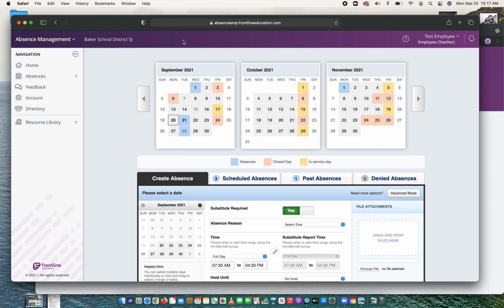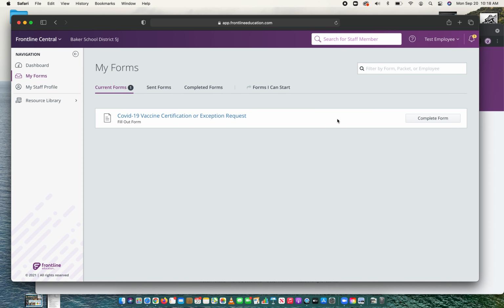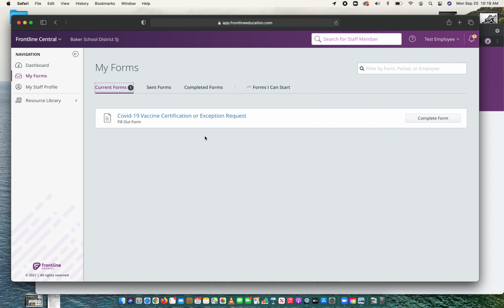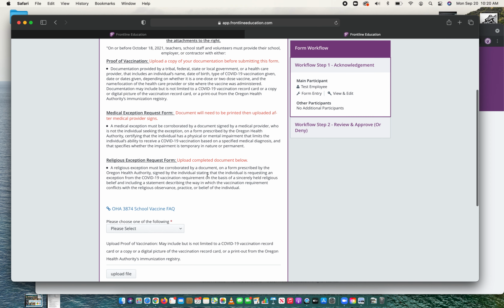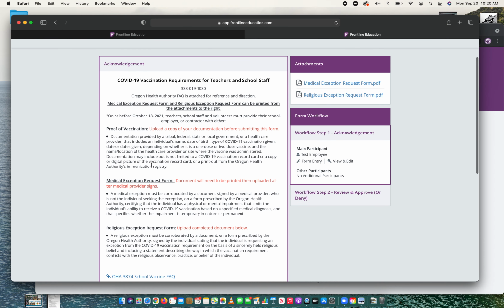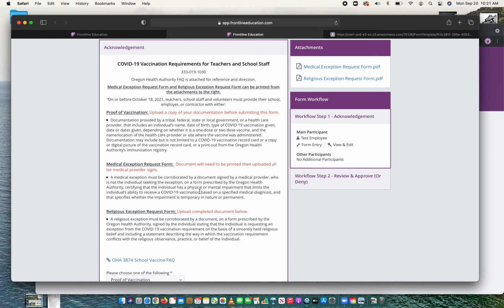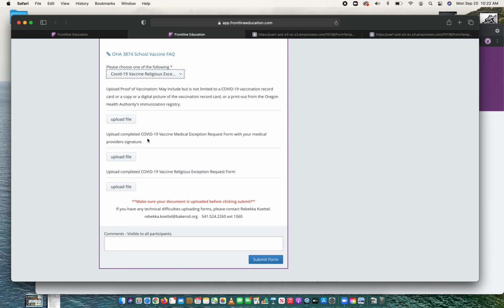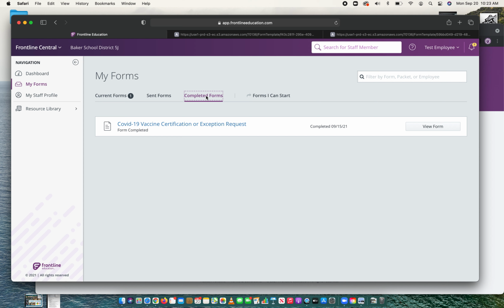Frontline Central Forms - How To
A how to video for Baker School District employees showing how to access and fill out forms within the Frontline Central program.